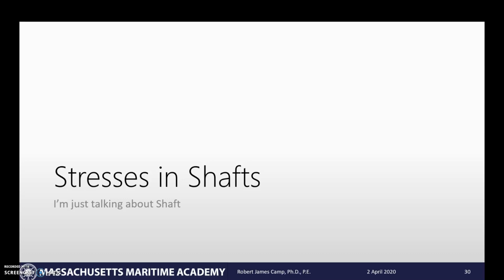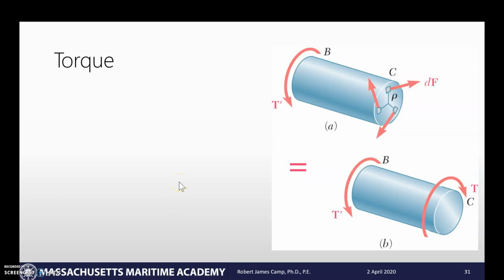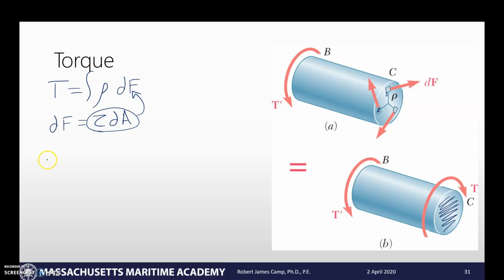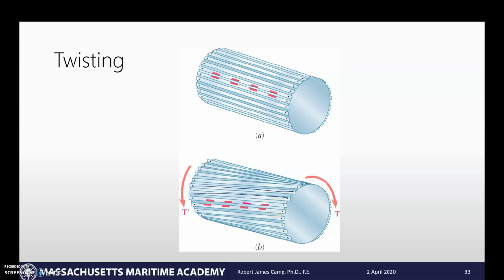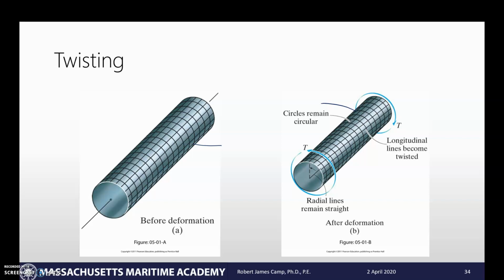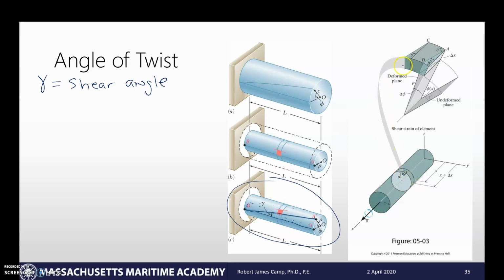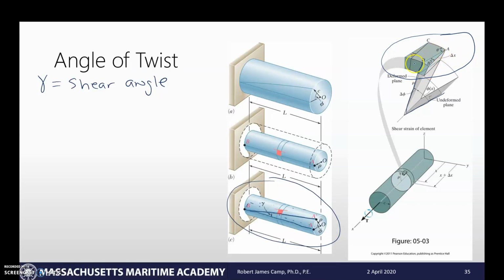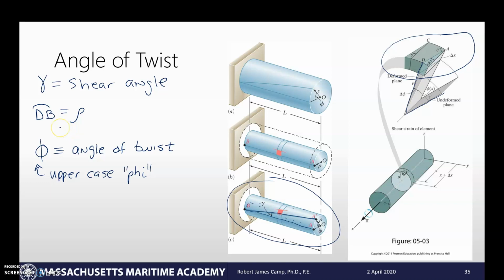SM5 E1 Shear Stresses